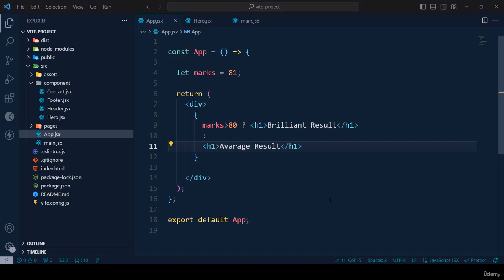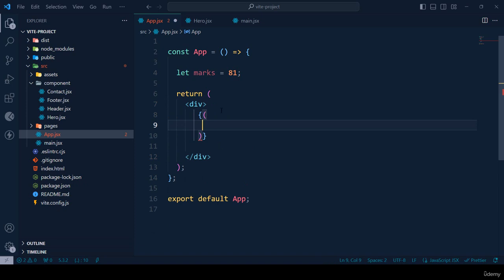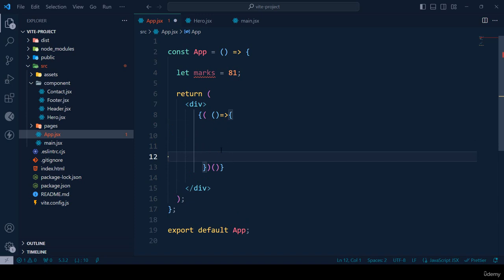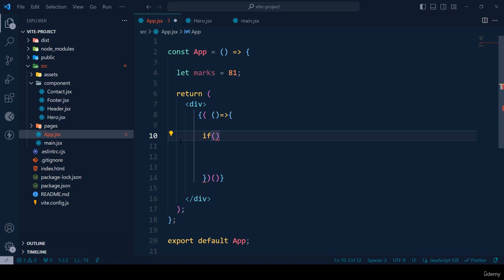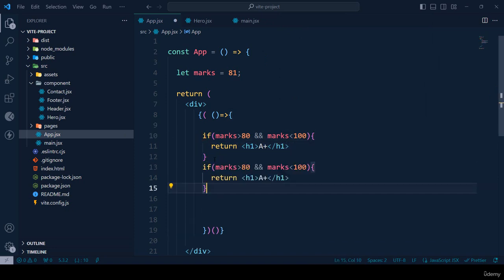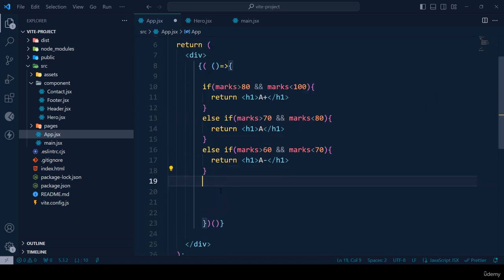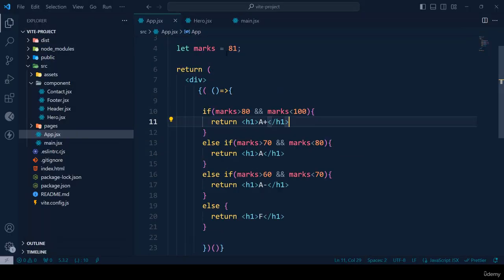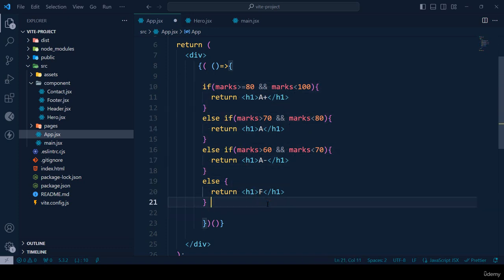JSX & Immediately Invoked Functions in React | Explained Simply (2024)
In this Modern React, Express 2024 – Build Complete Canva Project A–Z lesson, we’ll explore how JSX works with Immediately Invoked Function Expressions (IIFEs) inside React components. You’ll learn how to embed JavaScript logic directly in JSX and use IIFEs to handle dynamic rendering efficiently — a powerful skill for building complex interfaces like our Canva Clone project.

Here’s what you’ll learn in this video:

What JSX really is and how it transforms into JavaScript

How Immediately Invoked Function Expressions (IIFEs) work inside JSX

Real-world use cases for IIFEs in conditional rendering and inline calculations

The difference between IIFEs, expressions, and statements in JSX

Best practices for using JavaScript logic inside React components

By the end of this video, you’ll confidently understand when and how to use IIFEs in JSX without breaking React’s declarative structure — helping you write cleaner, more powerful React code.